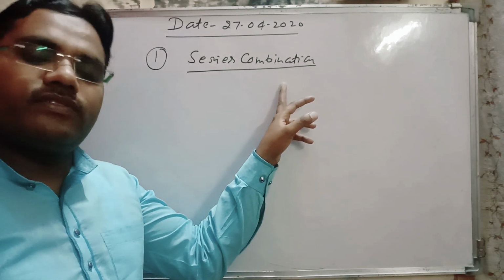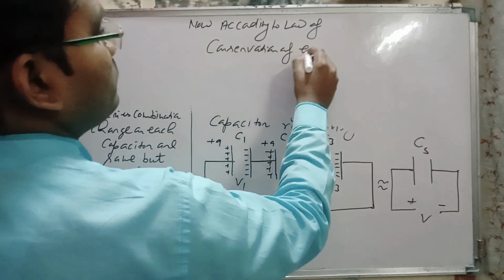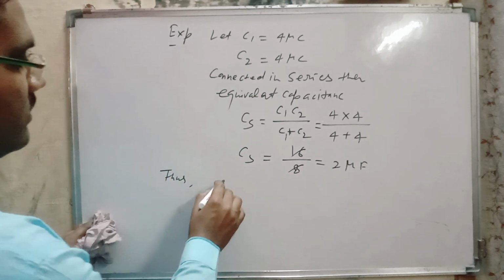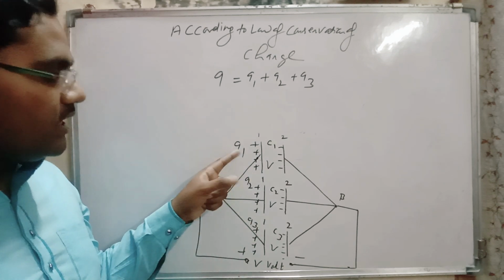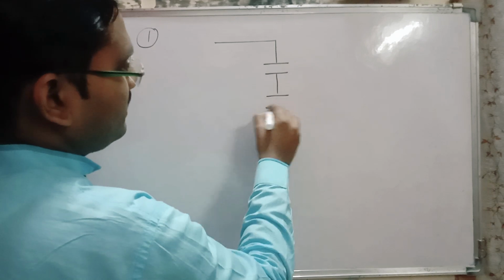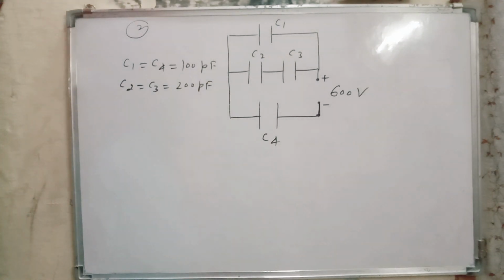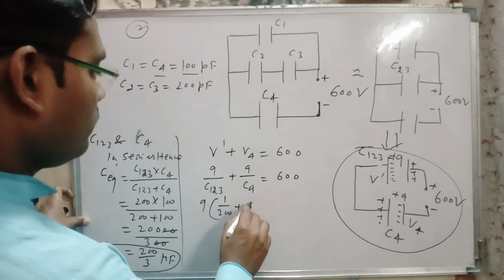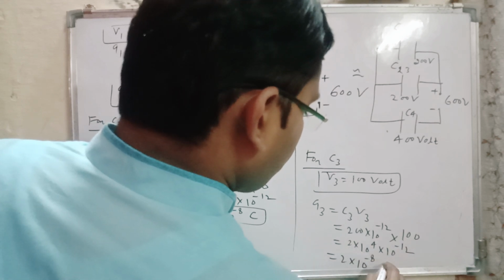Physics Chapter II